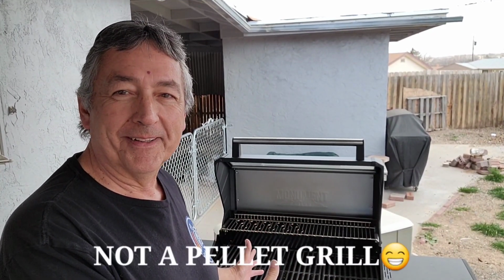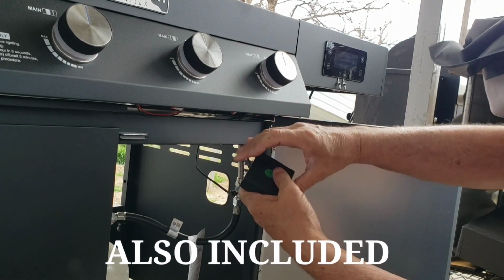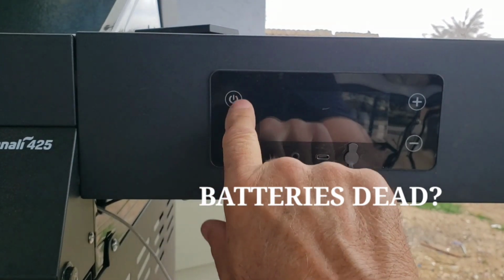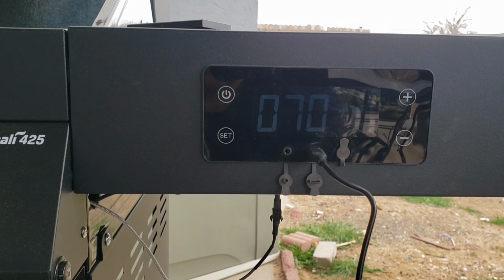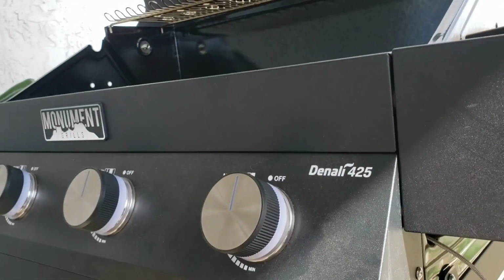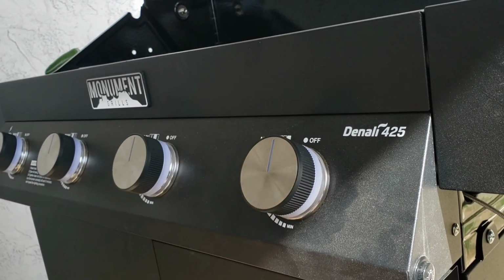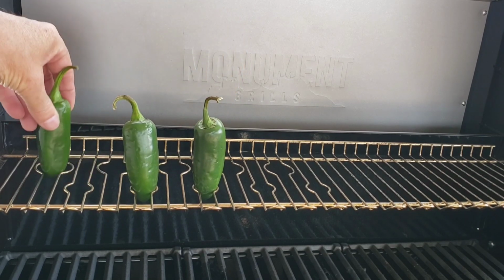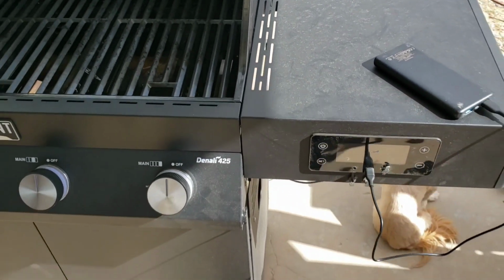Monument Grills Denali 425 PART Two - Features and Answers to Comments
PART TWO FOR THE *NEW Monument Grills Denali 425 Smart BBQ Grill*.  Today I'll go over more features, answers to comments and a wish list from Monument Grills. The Denali line is a new line of propane grills with a *DIGITAL Display and a BLUETOOTH Controller board*! This is something you don't see in a propane grill, and the Monument Grills App is great! Talk about taking your BBQ game to a new level!

And if you enter this code: SMARTDENALI you will receive a FREE rotisserie when you place your order! *In addition, the first 100 people who purchase our Denali grill on the website will receive free gifts*

Looking for a different size or color? They got you covered! Thank you!

or direct links to items I use in my videos. Thank You!

Cover That Fits Lone Star Grillz Pellet Grill

12" Gas Cooktops, 2 Burner Drop-in Propane/Natural Gas Cooker, 12 Inch Stainless Steel Gas Stove Top Dual Fuel Easy to Clean (12Wx20L)